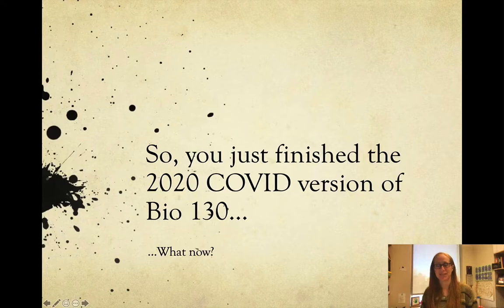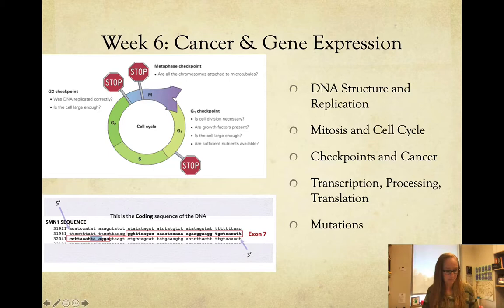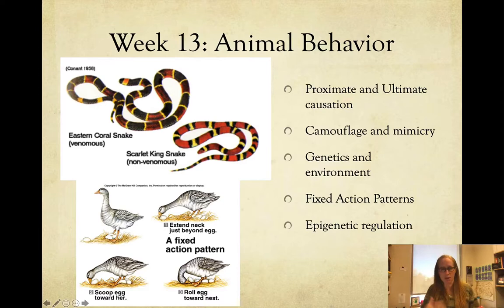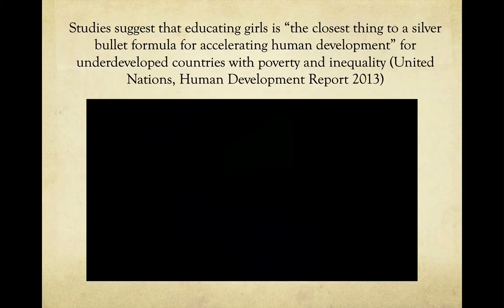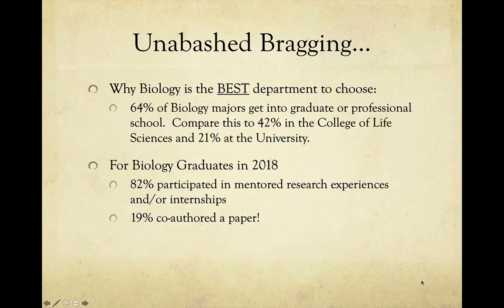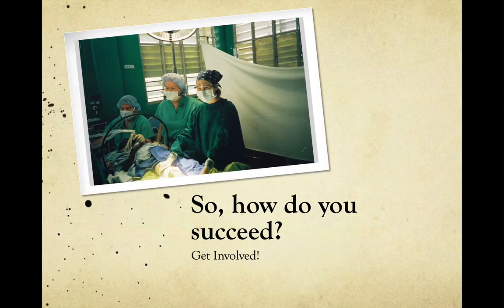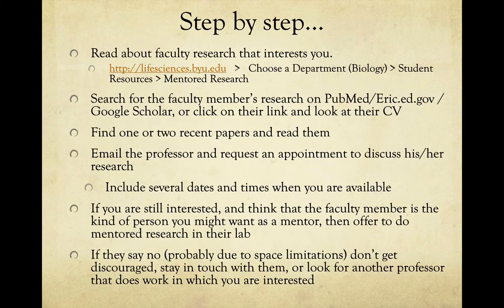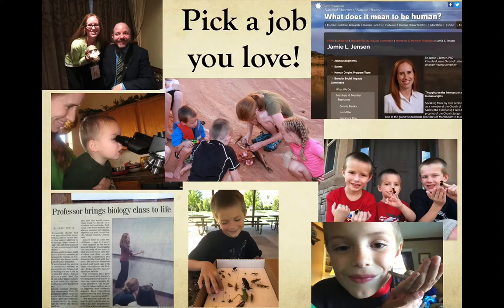Final Lecture Bio 130 2020